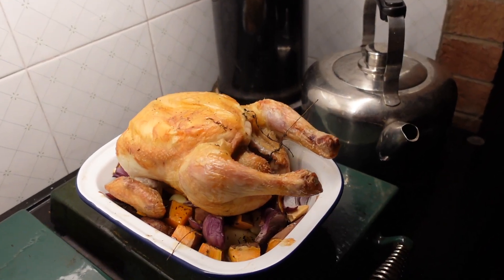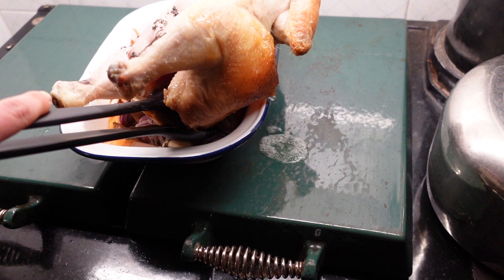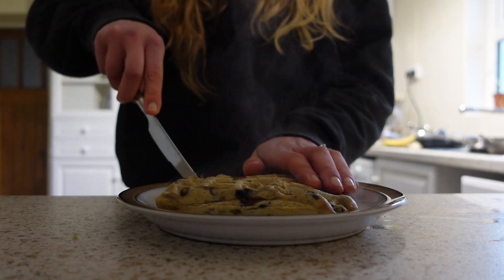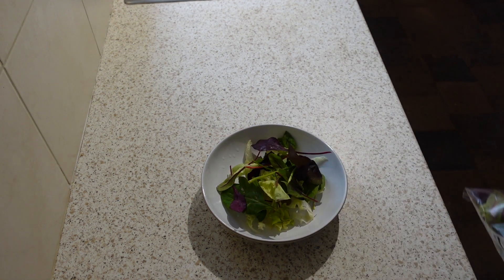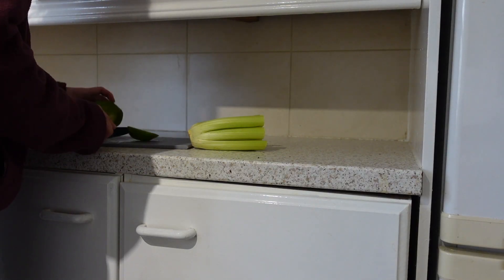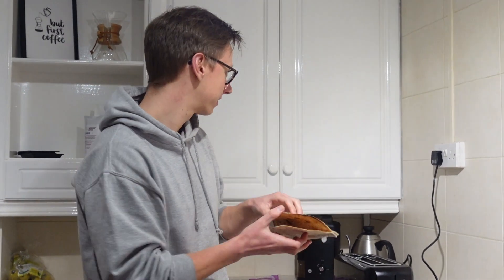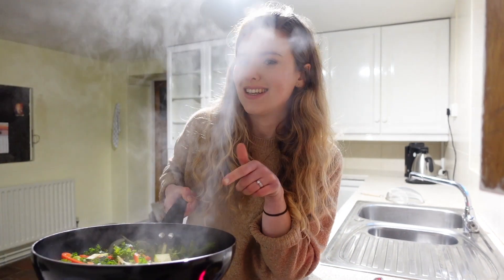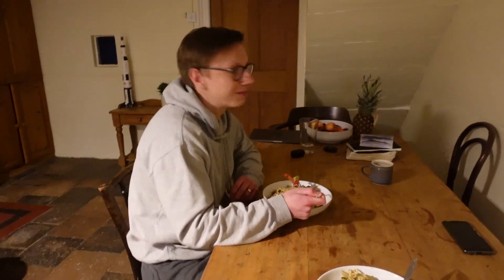5 Simple + Tasty Recipes | What we eat in a week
Hey friends,

I hope you're having the loveliest day :) and enjoy these super simple + tasty recipes.

how to make Fajita's...  the seasoning (AKA the best part)

1tsp cumin
1tsp garlic
1/2 tsp cayenne pepper
1tsp salt
1tsp chilli flakes
Some pepper

Shannon xxxx